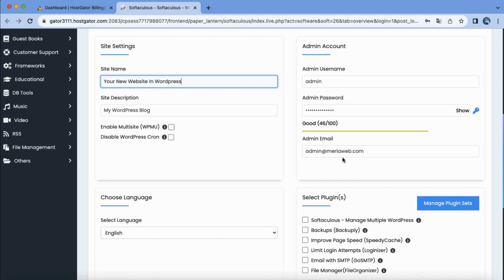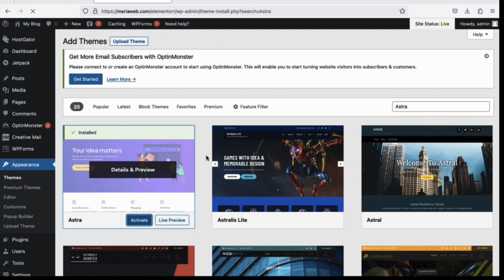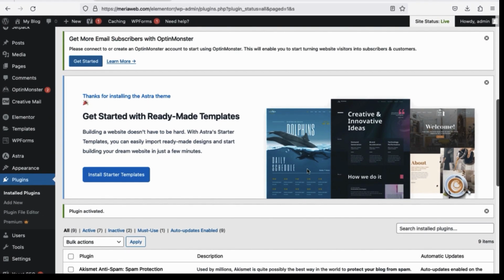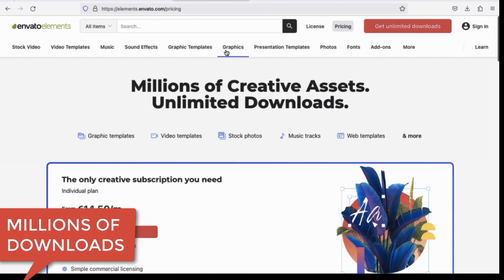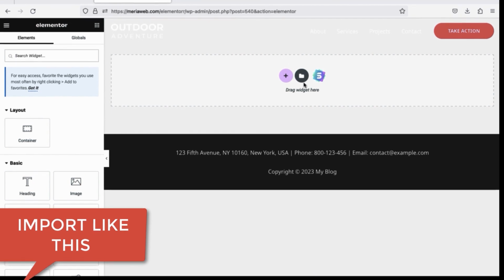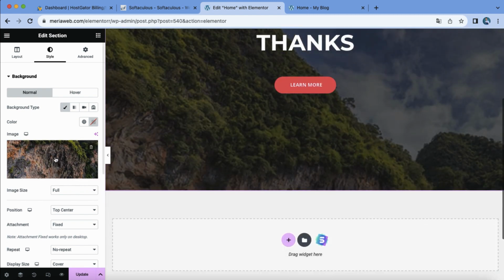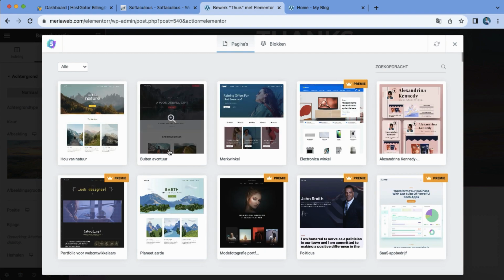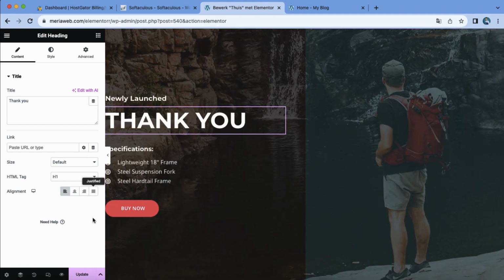How To Create a Website With Elementor And Wordpresss NEW!